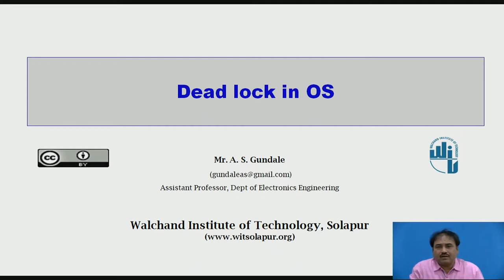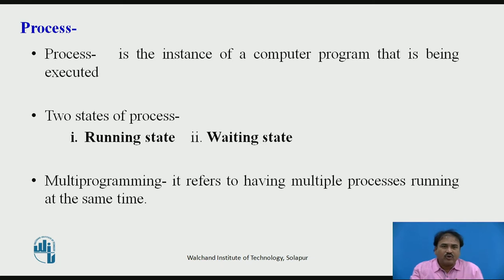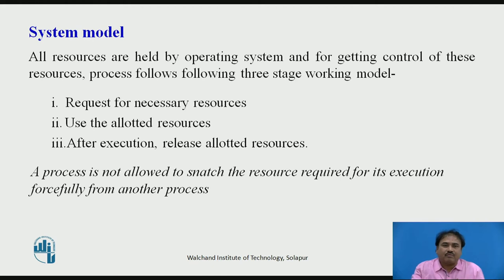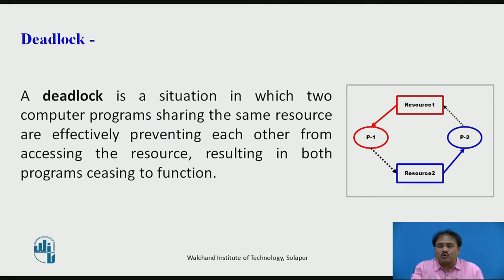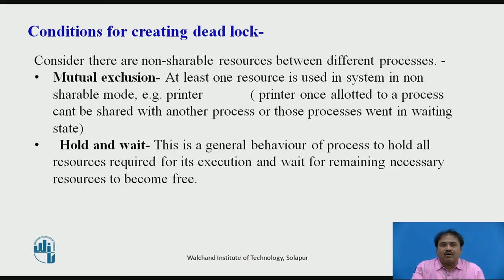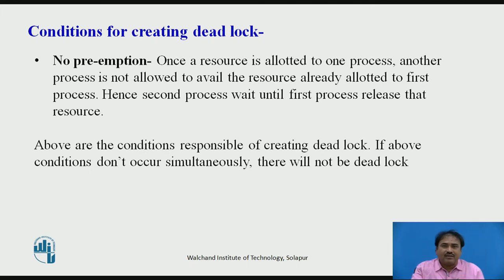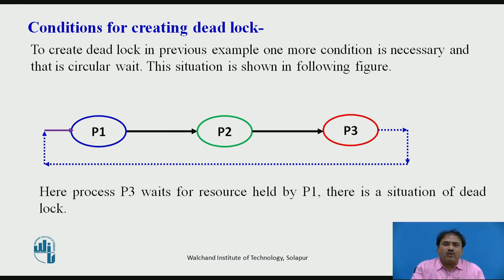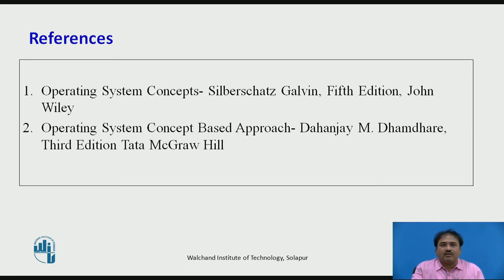Deadlocks in OS